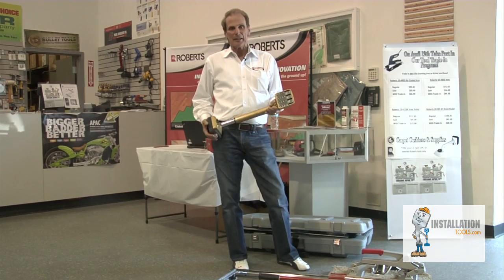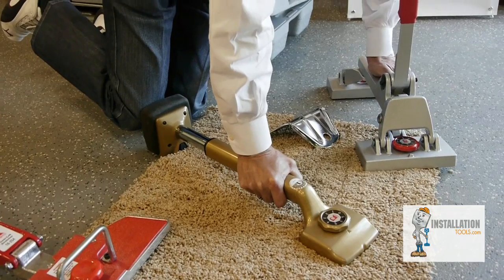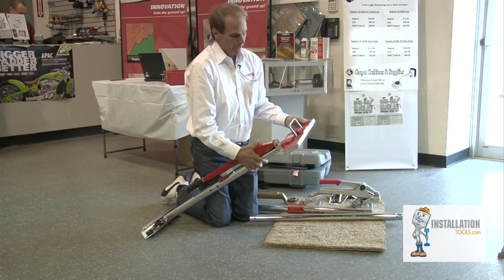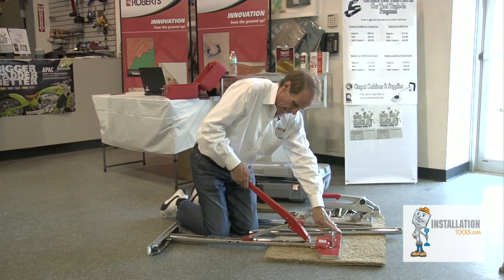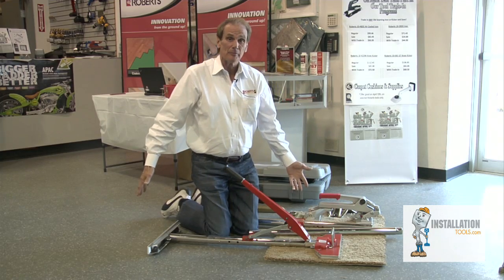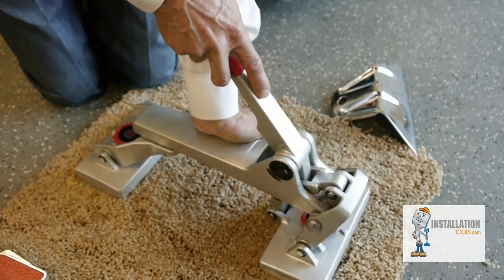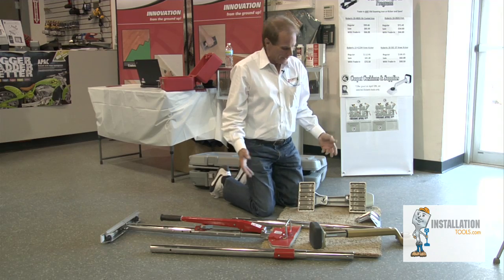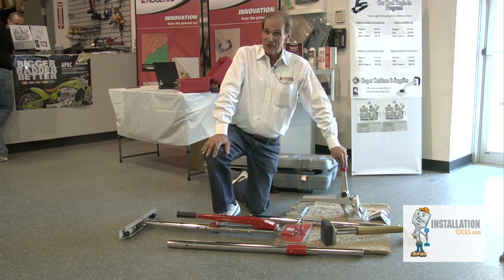Carpet Stretchers from Roberts Tools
Learn more about these carpet stretching tools We carry over 40 Roberts Carpet Tools.